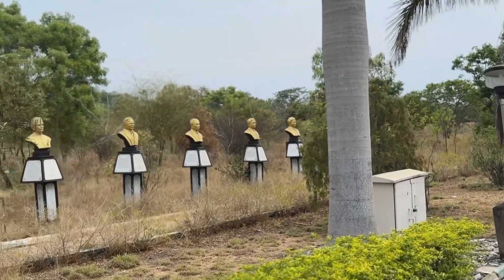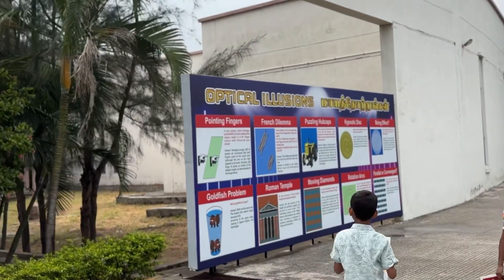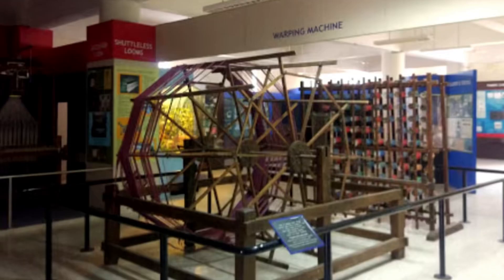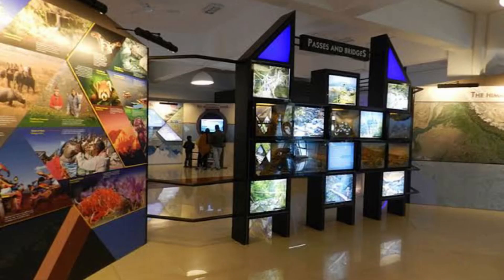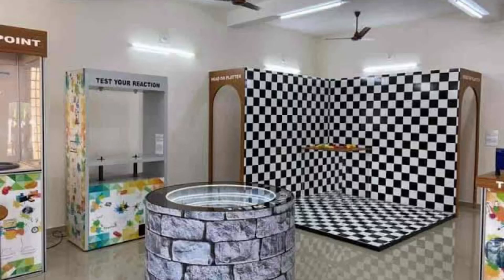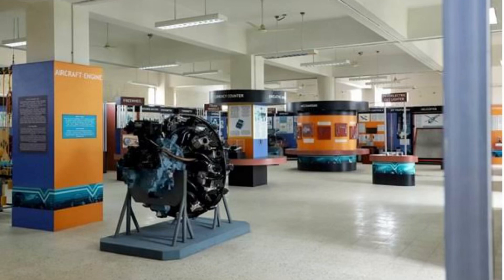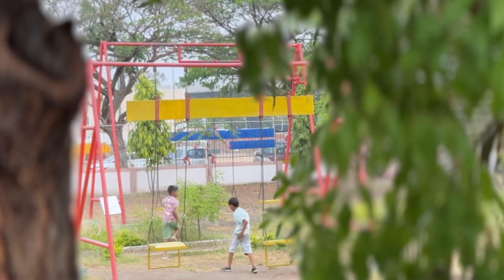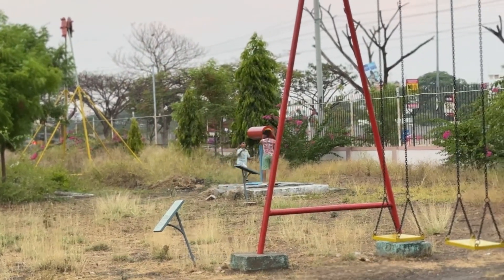Regional science centre Coimbatore | science park in coimbatore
The Regional Science Centre in Coimbatore is a captivating destination for educational tours, especially for kids. With interactive exhibits, hands-on experiments, and engaging demonstrations, it offers a dynamic learning environment. From exploring the wonders of science to understanding the marvels of technology, this centre sparks curiosity and fosters a love for learning in children. Its diverse range of exhibits covers topics like physics, biology, astronomy, and more, making it an enriching experience for young minds. A visit here promises fun-filled learning and memorable experiences, making it an ideal destination for educational tours for kids.